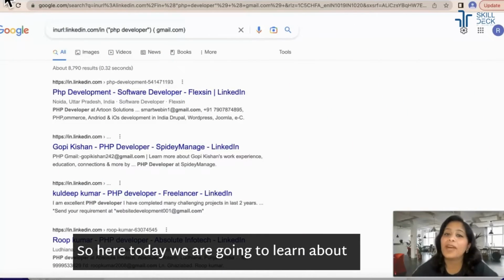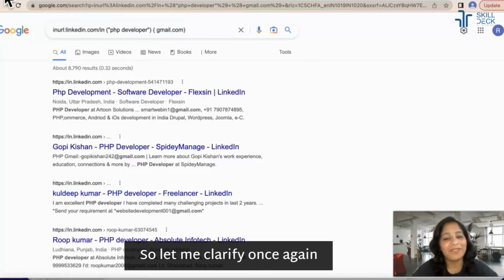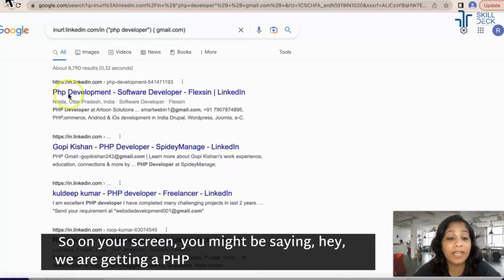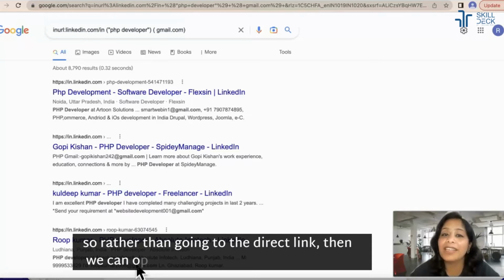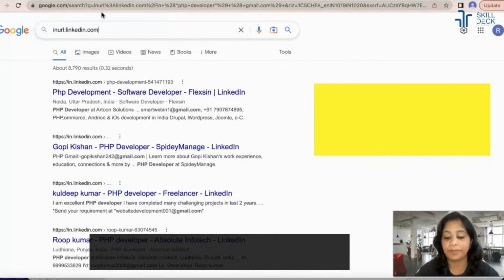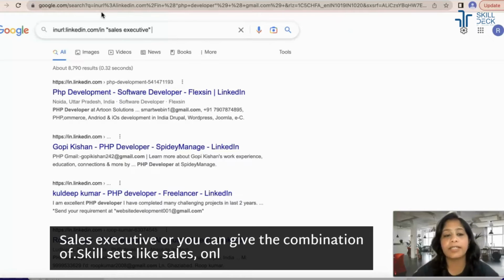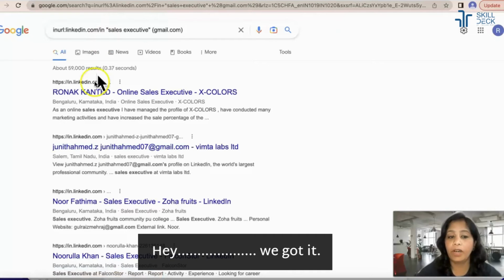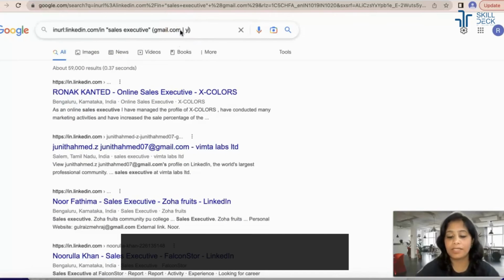How to Do an X-Ray Search on LinkedIn: Trick for Recruiters | SkillDeck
Looking for a quick and easy way to find recruiters on LinkedIn? Look no further! In this video, I'm sharing a trick for using an X-Ray search that will help you find the recruiters you're looking for on LinkedIn.

LinkedIn is a great way to connect with recruiters, and this trick will help you find the perfect recruiters for your next career move. Whether you're looking for a new job or a new career, this trick will help you find the right people to help you get there!

Video chapters

0:09 - Introduction to X- Ray
0:34 - Examples of some X-Ray
0:51 - Search page for URL
2:08 - Thanking

About skilldeck

SkillDeck is an award-winning, Bangalore-based, AI-driven professional services organization that helps companies and individuals upskill their careers. The organization was co-founded in 2015 by two HR industry experts, each with 15+ years of experience, and is an industry leader in training and development programs. SkillDeck is renowned for its professionalism and quality of service among clients and contemporaries. The co-founders began the organization with the firm belief that the right skillset can make a difference in career opportunities and accelerate professional growth. Their vision to provide hands-on, real-time industry knowledge and training to all learners paved the way for SkillDeck.

SkillDeck offers expertise in consulting, training, staffing, and solving complex business solutions to over 15 clients worldwide. We also train 5000+ learners every month to become industry-ready professionals. Our quick and efficient solutions are developed by an experienced team of domain-specific professionals and customized client delivery processes.

linkedin xray search tool
how to use linkedin xray search